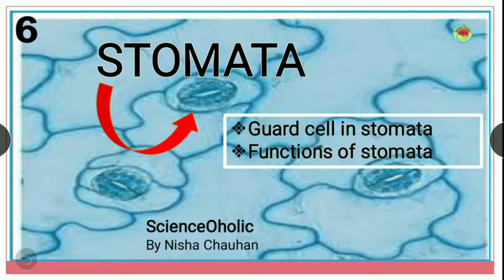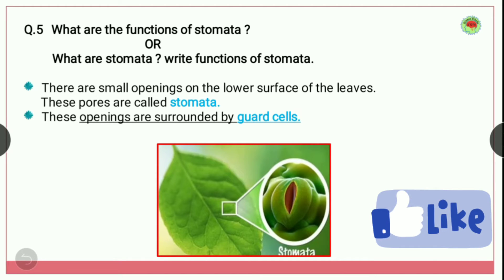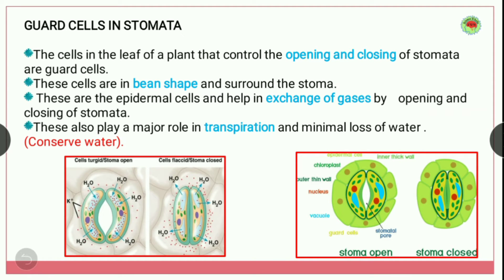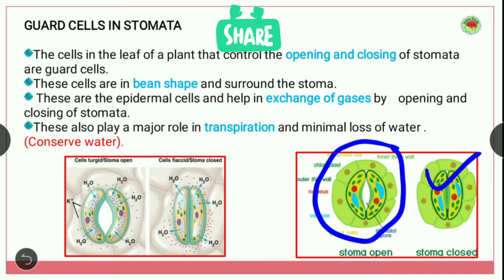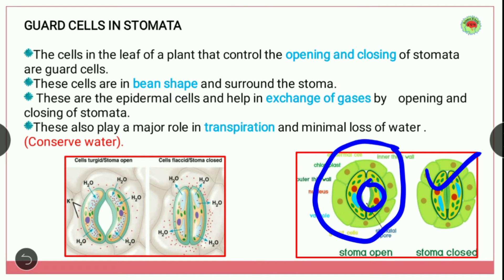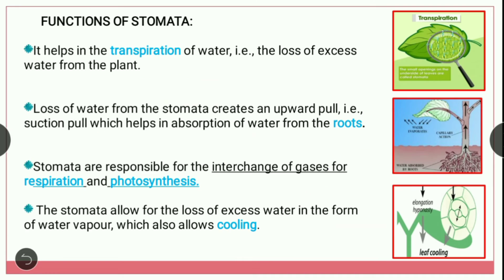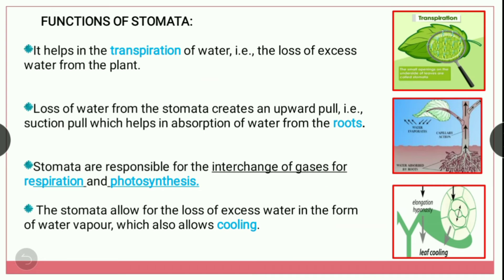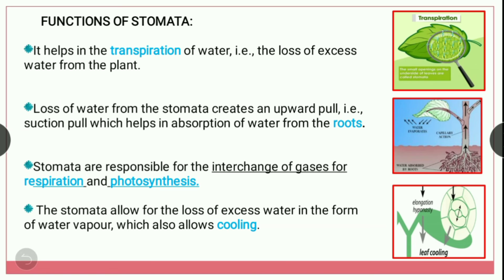Stomata|TISSUE|Stomata functions|Structure of stomata|class9 science chapter6|NCERT|BIOLOGY Question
This video tells you about structure of stomata and its functions in plants.What happens when stomata is closed at night and what is the effect on photosynthesis?
Stomata
Guard cells
TISSUE
NCERT
BIOLOGY Question
functions of stomata
What are the functions of stomata?
Structure and functions of stomata
Opening and closing of stomata
stomata in plants
What are stomata class 9
Stomata on Leaves
 Stoma
 class9 science chapter6